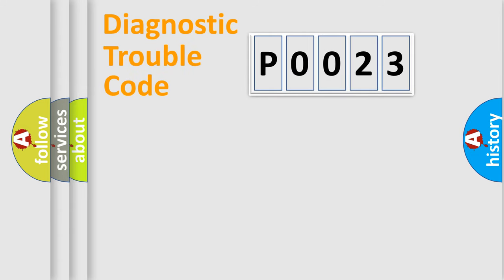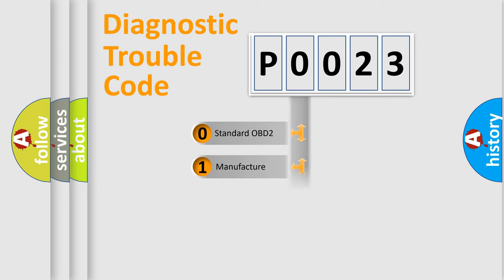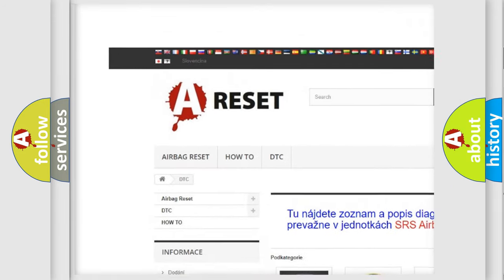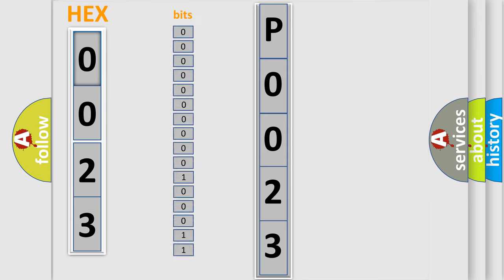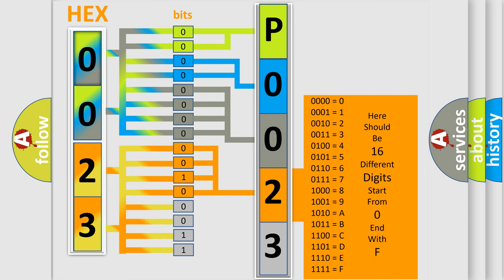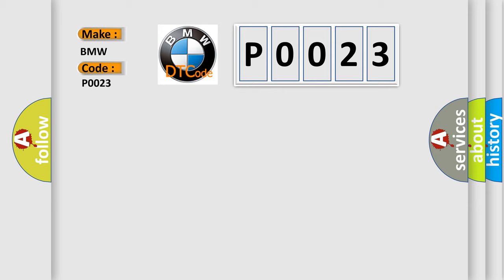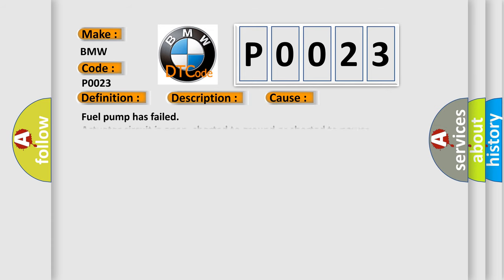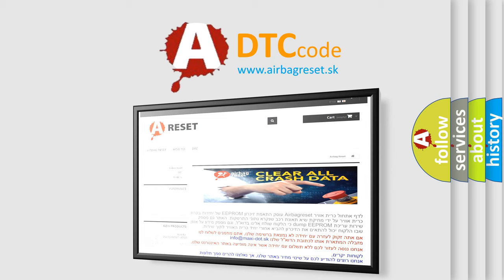DTC BMW P0023 Short Explanation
Contents:
0:21 Basic DTC analysis according to OBD2 protocol standard.
1:48 Insight into programming
2:58 A diagnostically understandable description of the Diagnostic Trouble Code
3:05 Basic error definition

Make:
BMW
Code:
P0023
Definition:
“B” Camshaft Position Actuator Circuit (Bank 2)
Description:
Key on or engine running; and the DME detected an unexpected high voltage or low voltage condition on the camshaft position sensor. The relative position between the camshaft and crankshaft needs to be optimal so the engine has better torque, fuel economy
Cause:
Actuator circuit is open, shorted to ground or shorted to power